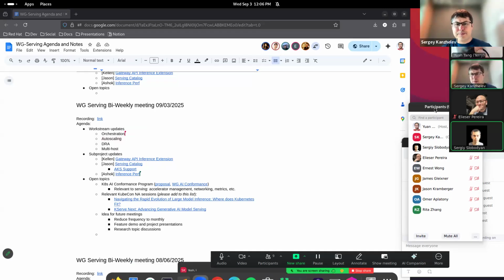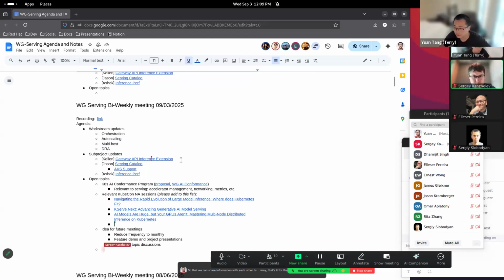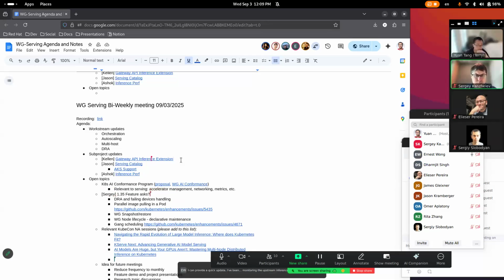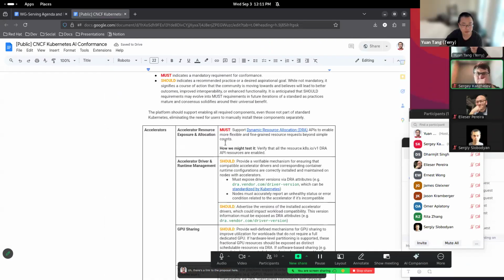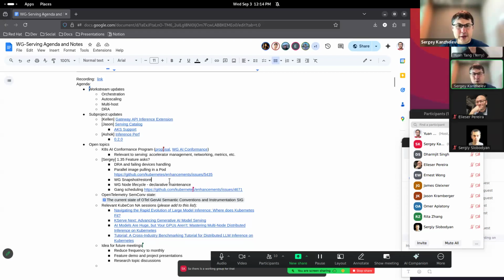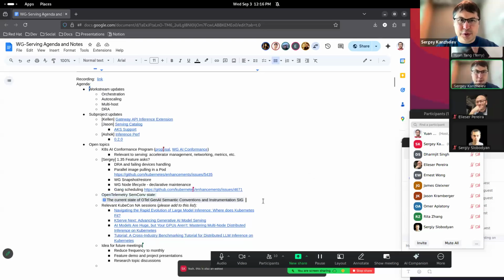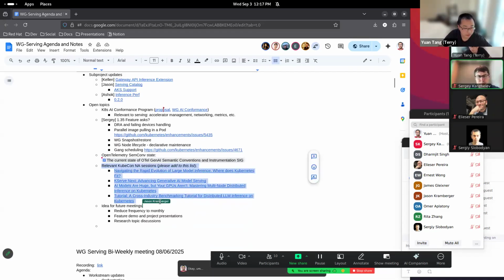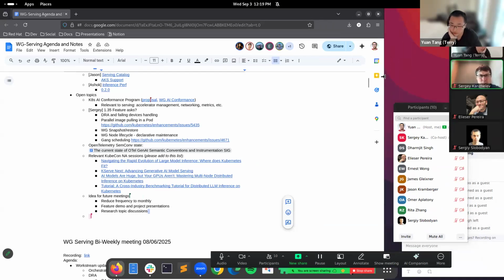WG-Serving: Bi-Weekly Meeting for 2025-09-03